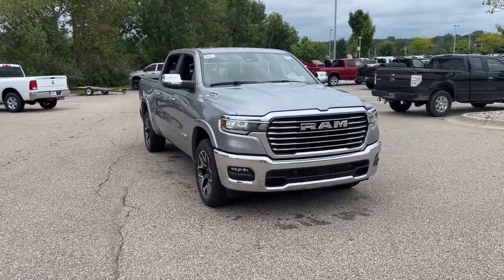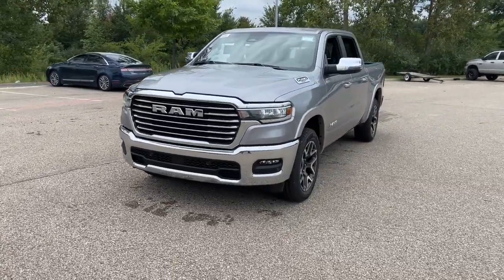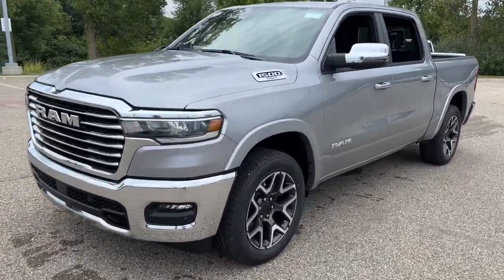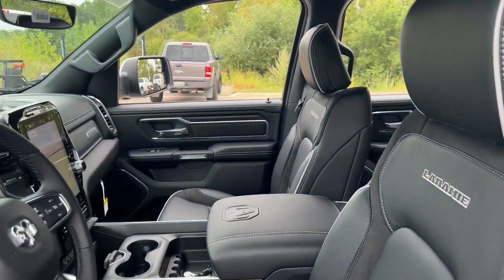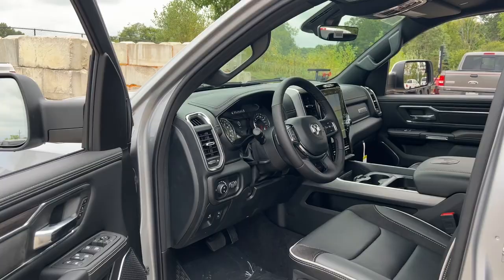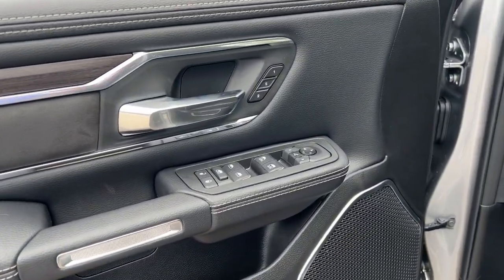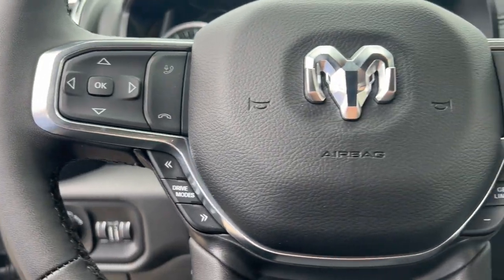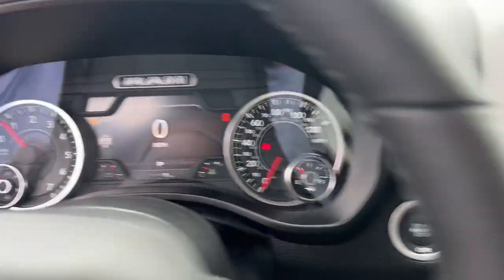2025 Ram 1500 Laramie Lapeer, Oxford, Davison, Imlay City, Lake Orion MI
New 2025 Ram 1500 Laramie available at Jim Riehls Friendly CDJR of Lapeer located in 1515 S Lapeer Rd, Lapeer, MI, 48446.
Stock#: L25D154 - VIN#: 1C6SRFJP3SN592889

Servicing the Lapeer, Oxford, Davison, Imlay City, Lake Orion area.

Please mention the stock# L25D154 when you contact the dealership for this vehicle.

Get acquainted with the  2025  Ram 1500. The Ram 1500 delivers gritty towing capability, passenger-focused comfort and safety features, and surprising fuel efficiency. The following are some of this vehicles highlighted options: Heated Steering Wheel
, Apple Carplay®/Android Auto®, Navigation System, Keyless Entry, Fog Lamps, Back-Up Camera, Heated Rear Seat(s), Heated Mirrors, Power Passenger Seat, Satellite Radio. Don't do the job unless you can do it right. Drive the truck that has the capability you need. The Ram 1500.